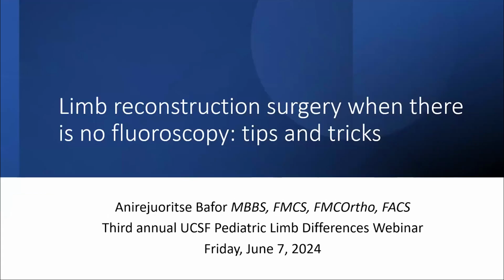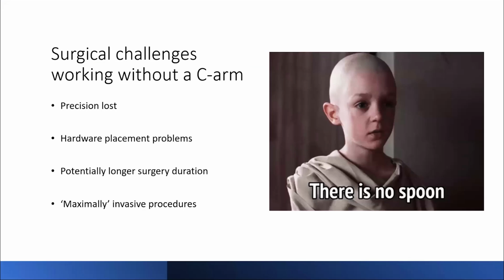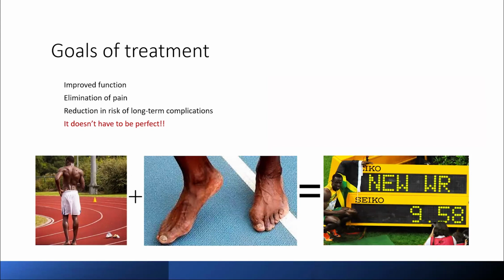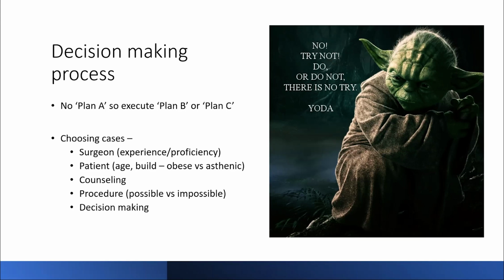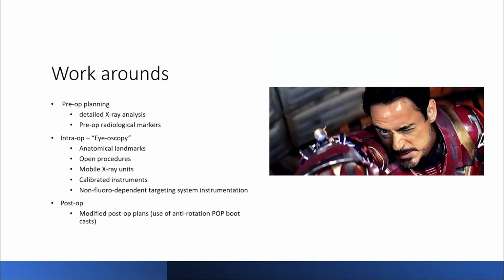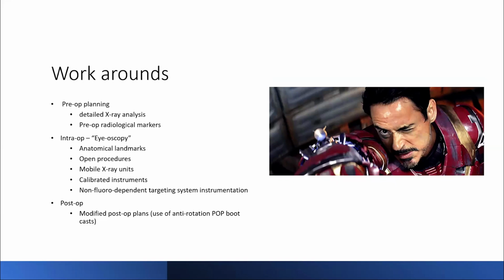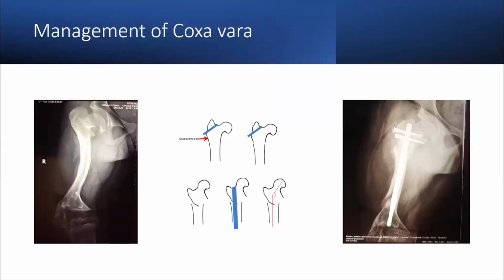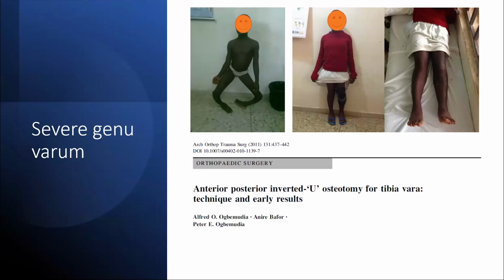Limb reconstruction surgery when there is no fluoroscopy - Anirejuoritse Bafor MBBS, FMCS, FMCOrtho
Limb reconstruction surgery when there is no fluoroscopy: tips and tricks - Anirejuoritse Bafor MBBS, FMCS, FMCOrtho, FACS

This talk was part of the 3rd Annual UCSF Pediatric Limb Difference Webinar, A Team Approach for Pediatric Limb Optimization: Local to Global, held on June 7, 2024.